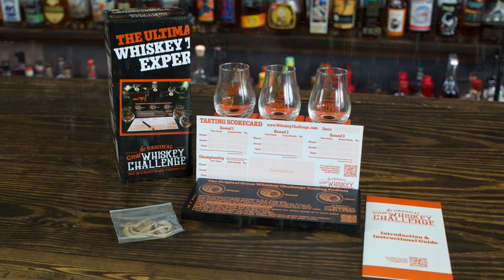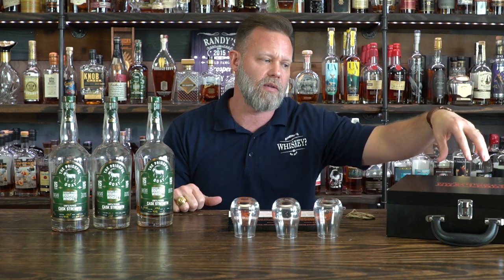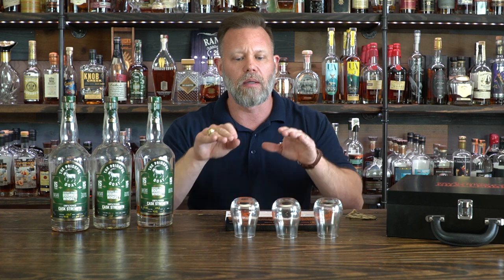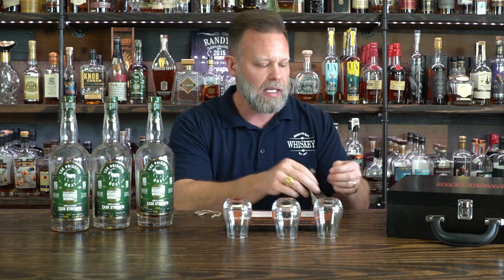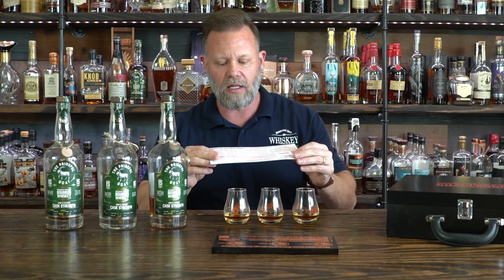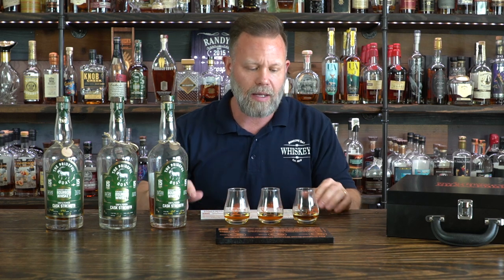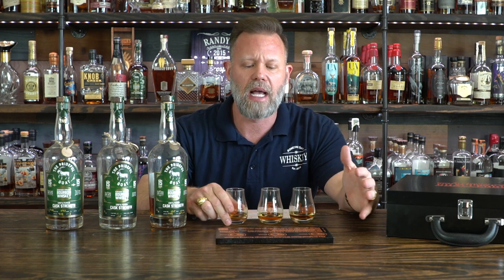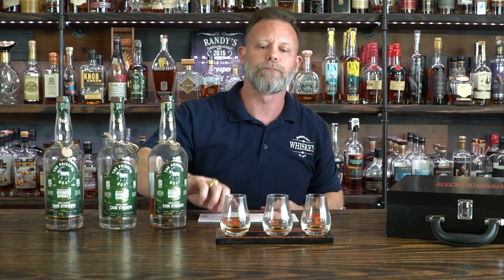Excellent Gift Idea For Any Whiskey Lover-Great Whiskey Challenge Blind Tasting Kit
It is hard to buy for the whiskey lover in your life.  The bottles they want are so hard to find, or so overpriced, that it makes you want to give up.  Often well intentioned loved ones give whiskey "related" gifts, that have no practical use to a true whiskey connoisseur. This kit was sent to me to review, and after using it I had so much fun I decided to keep the small kit for myself.